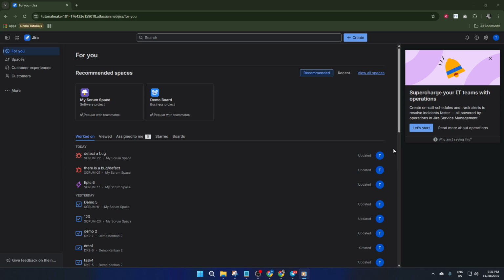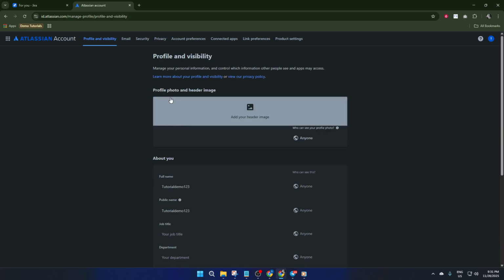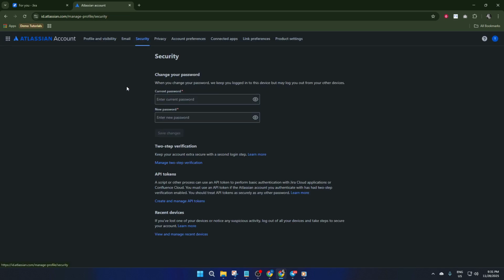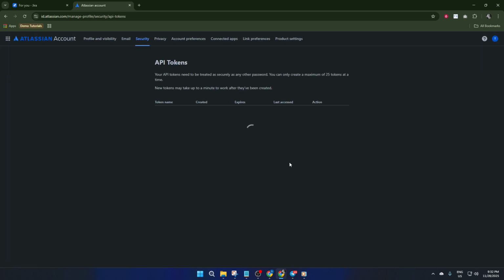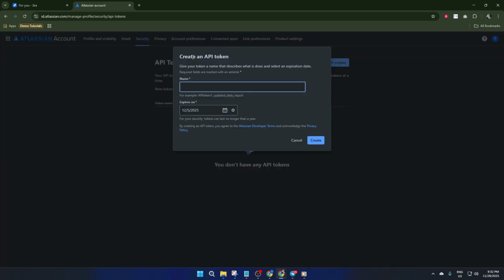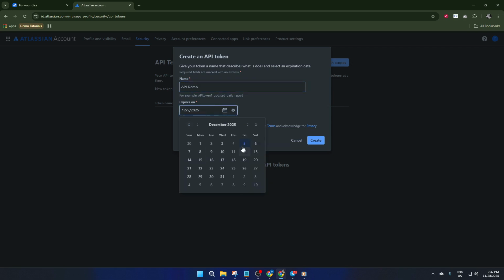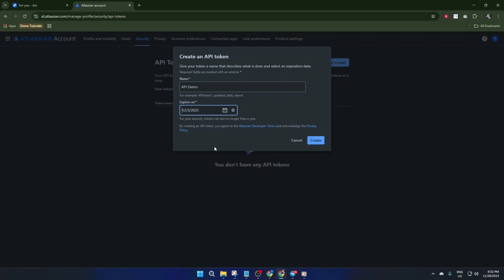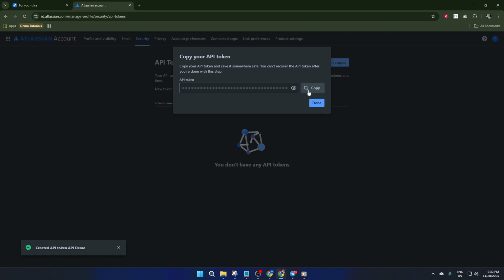How To Generate Authentication Key For Jira API Token (Step-by-st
How To Generate Authentication Key For Jira API Token (Updated 20